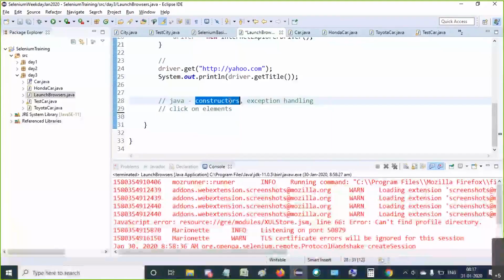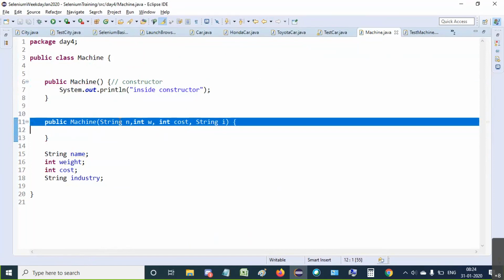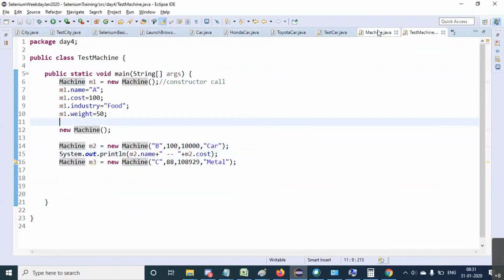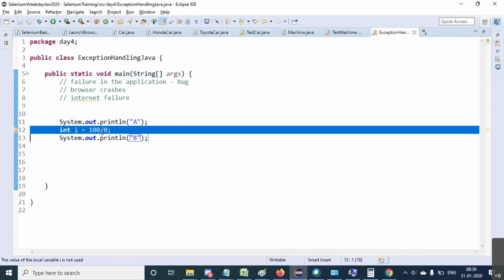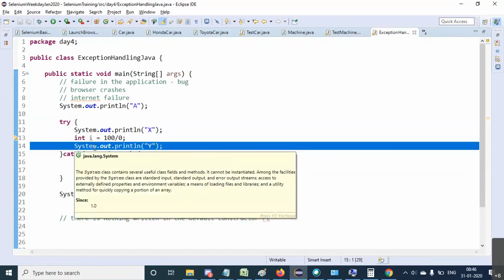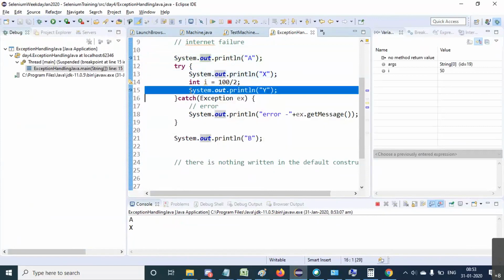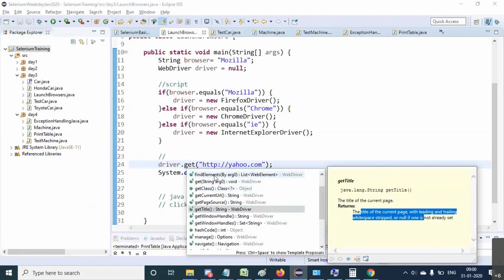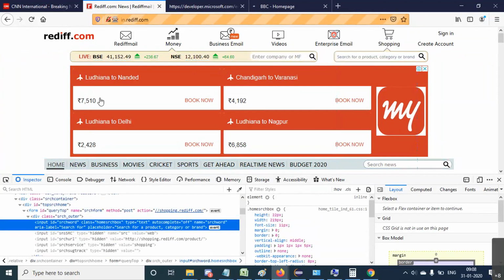Selenium Training Tutorial Day 4 | Selenium Training Full Guide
Selenium Course

* JAVA, SELENIUM IDE

- Java Introduction
- LOOPS, ARRAYS AND FUNCTIONS
- OBJECT ORIENTED PROGRAMMING- 1
- OBJECT ORIENTED PROGRAMMING -2
- PACKAGES,ACCESS MODIFIERS/ EXCEPTION HANDLING
- COLLECTION API/REFLECTION API
- STRING,FILE HANDLING, LOG4J, /HANDLING XLS,XML FILES
- SELENIUM IDE

- APACHE MAVEN
JUNIT 4 FRAMEWORK / ANT

* Selenium WebDriver 3

* Selenium GRID, GIT, Jenkins and MAVEN

GRID 2 WITH WEBDRIVER,TESTNG
JENKINS , GIT, GITHUB INTEGRATION

* FRAMEWORKS / LIVE PROJECTS - 40 HRS

- JUNIT AND DATA DRIVEN FRAMEWORK
- JUNIT AND HYBRID (KEYWORD+DATA) FRAMEWORK
- TESTNG AND DATA DRIVEN FRAMEWORK
- TESTNG AND HYBRID FRAMEWORK(DATA DRIVEN+KEYWORD)
- PAGE OBJECT MODEL WITH PAGE FACTORY

* BDD/CUCUMBER FRAMEWORK / LIVE PROJECT

- BASICS OF CUCUMBER
- BUILDING FRAMEWORK WITH CUCUMBER

* SELENIUM AND DATABASE TESTING

- DATABASE TESTING OF SAMPLE WEB CRM APPLICATION

* SVN, FLASH Testing, Interview Questions

- SUBVERSION (SVN)
- FLASH TESTING WITH SELENIUM RC
- FLASH TESTING WITH SELENIUM WEBDRIVER

- INTERVIEW QUESTIONS